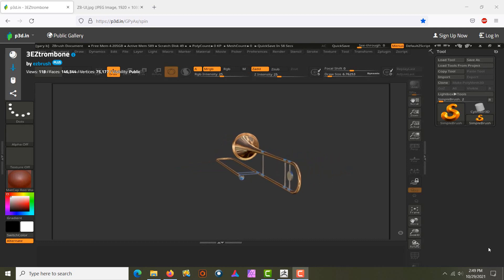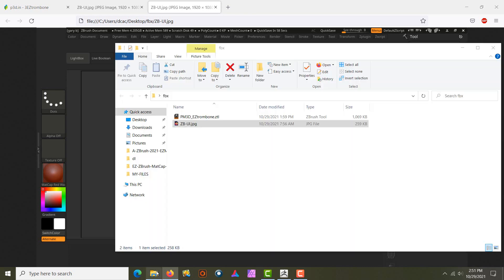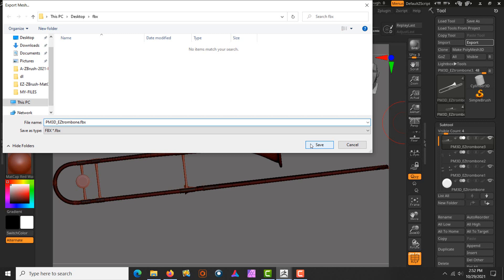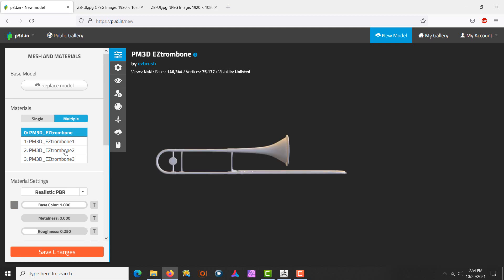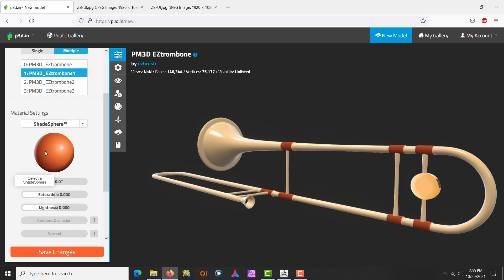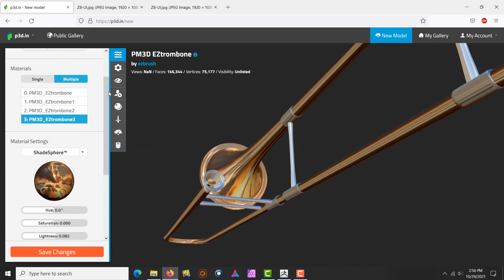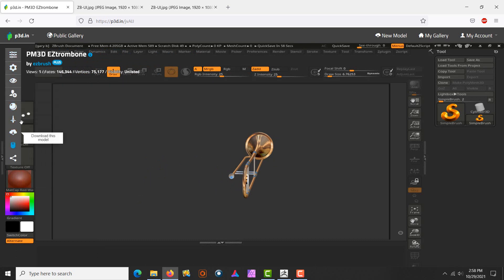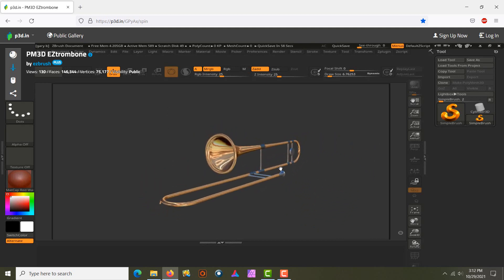ZBrush polygroups With p3d.in Displaying your Models on the Web